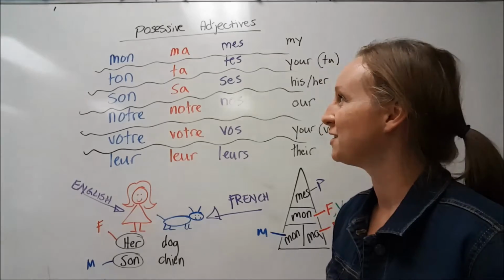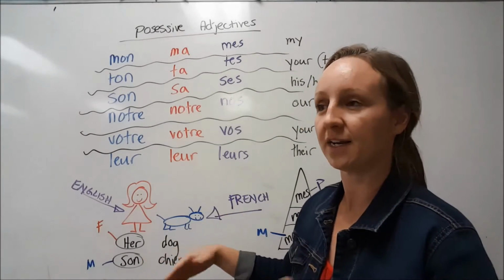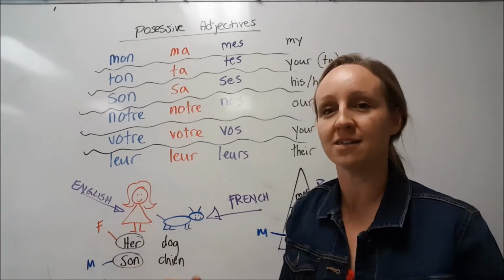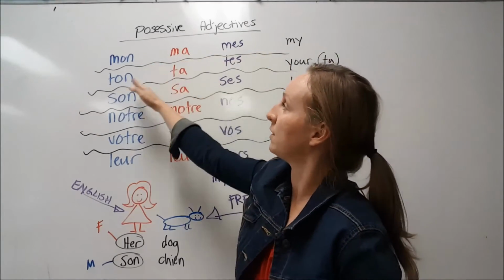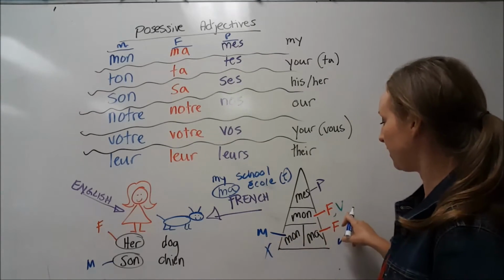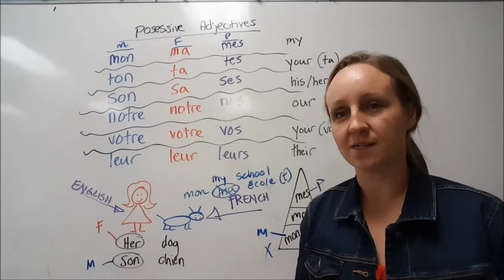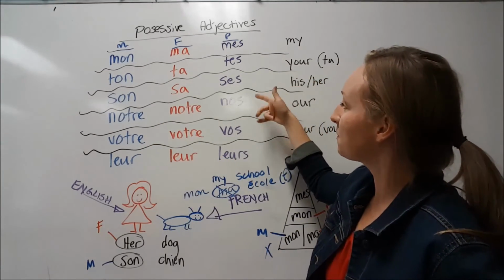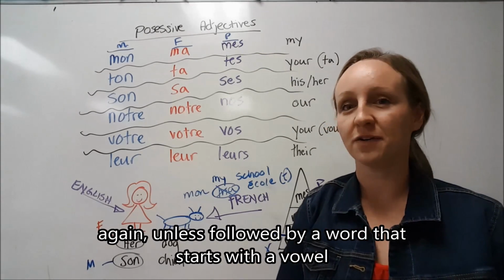Posessive Adjectives in French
This is a very brief tutorial on how possessive adjectives work in French.  This video is not a complete set of instructions on how to use possessive adjectives, but rather, is a very simple intro / review. I hope this helps. Thanks